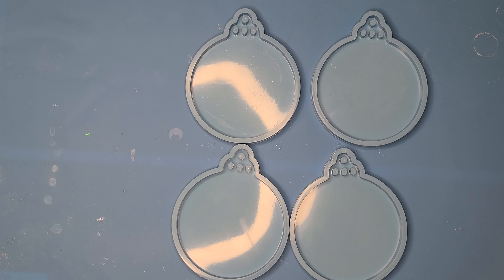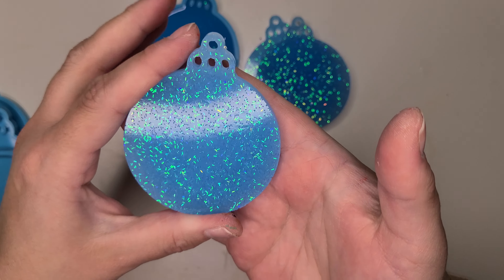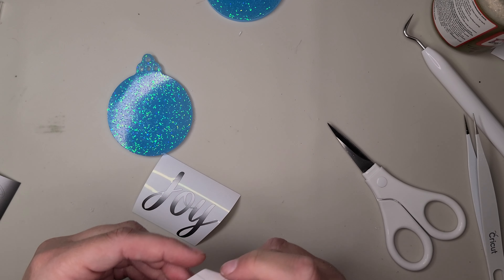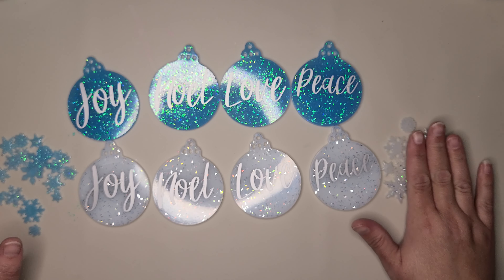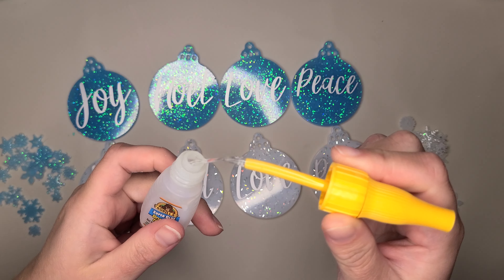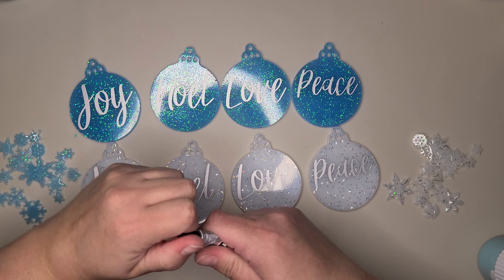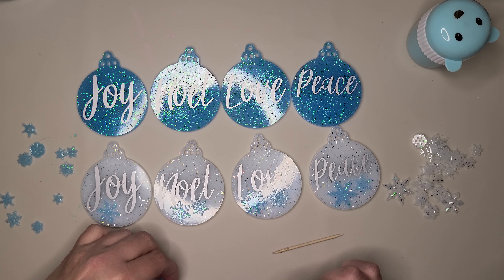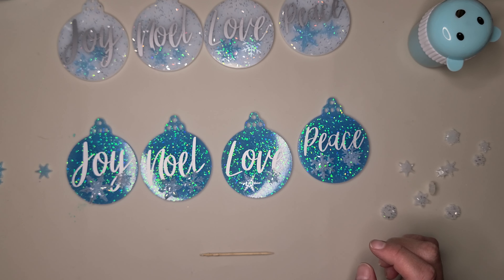Christmas Ornaments + UPDATE@doubleclickconnect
Ornaments will be listed soon and will be made to order.

Birthday Challenge! Must be 18 years or older!  US resident. You have to be a subscriber of my channel and have watched/commented genuinely on 3-5+ videos.
Make something out of one of my favorite things!
Robin's egg blue
Unicorn
Stars
Rainbows
Cats

Create a VR until 12/15 and receive one entry into the drawing.  If mailing post marked by 12/6 and receive one entry for each of the favorite items, you send. Winner will be drawn on 12/18.  Prize is a stocking stuff with handmade goodies made by me!